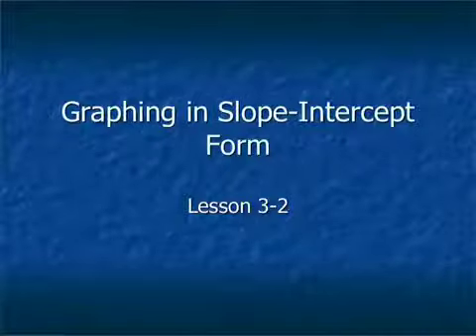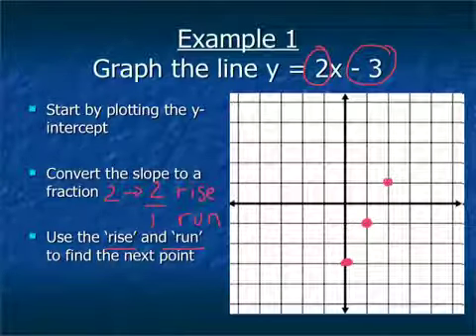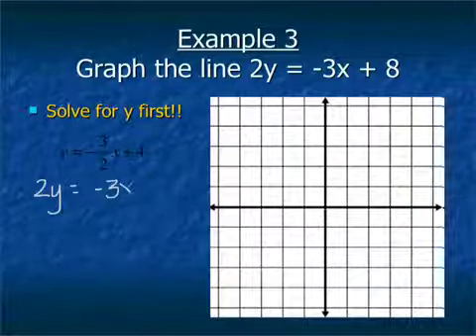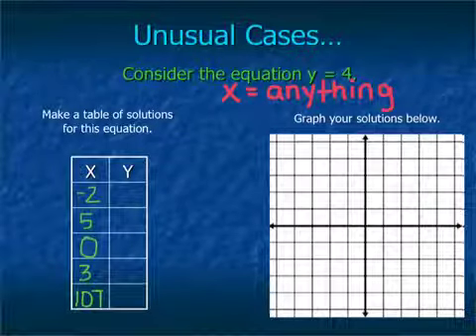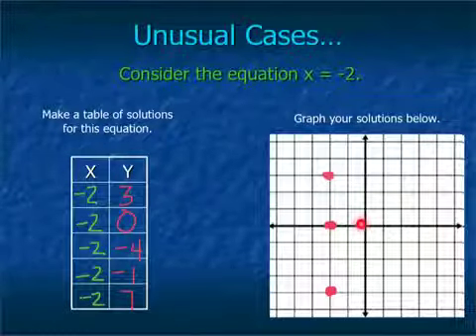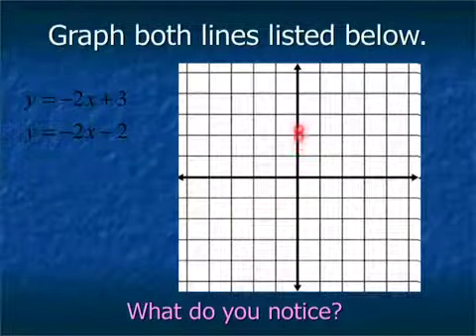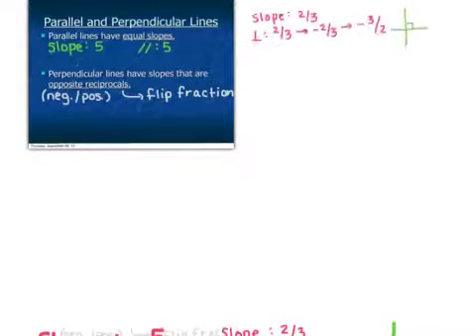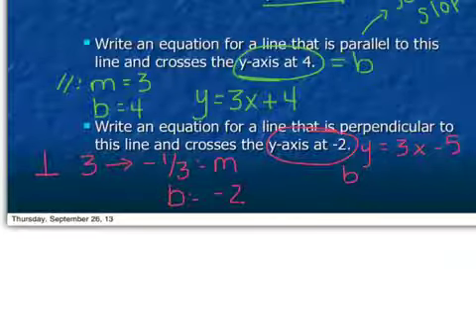Graphing in Slope Intercept Form (Alg 1b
graphing y = mx + b Chapter 3